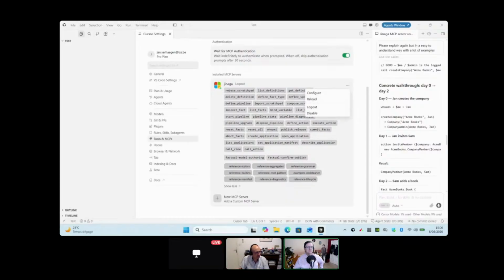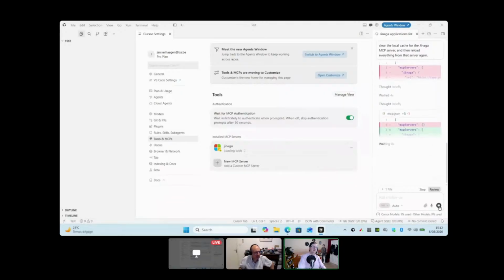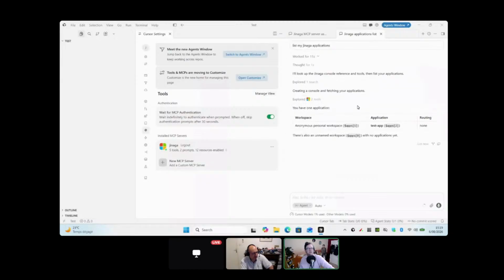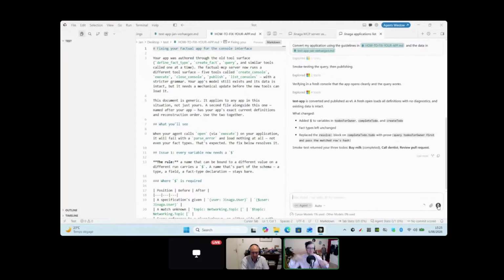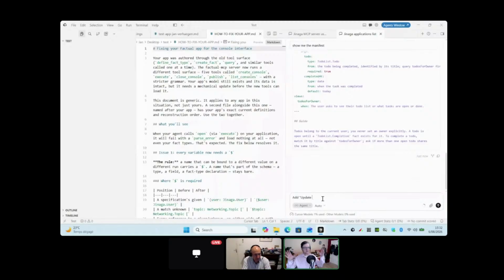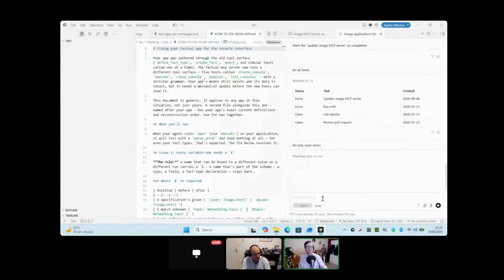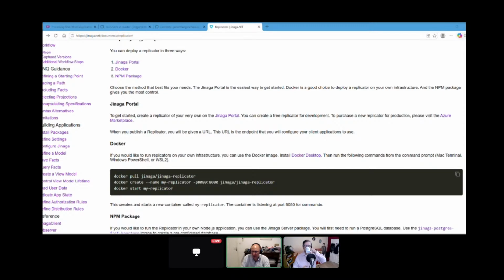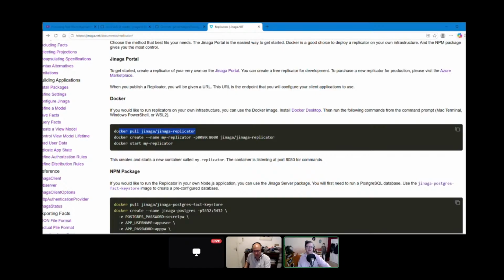Streamlining the Tool Surface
Michael and Jan demonstrate the streamlined tool surface of the latest Jinaga MCP.  These tools are carefully designed to maximize the success rate of the agent while limiting token consumption and transcript errors.

How do you go from small personalized apps to enterprise-level custom software? Let's trace the journey together.